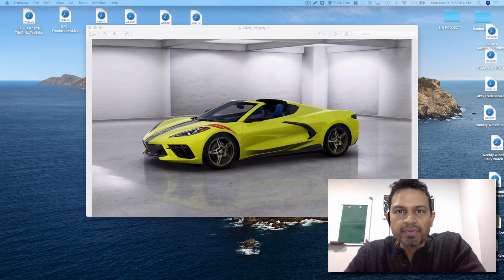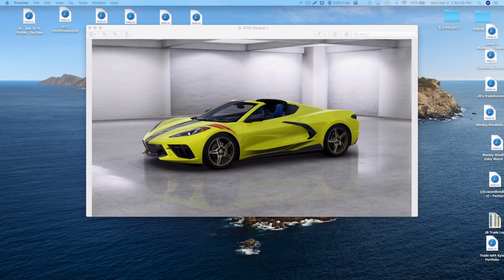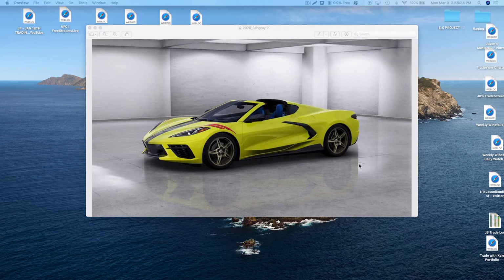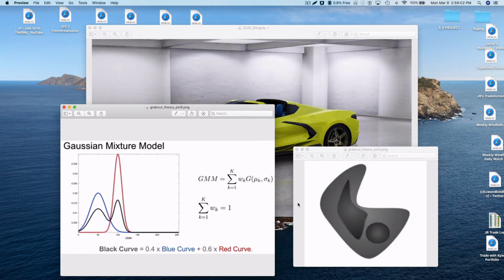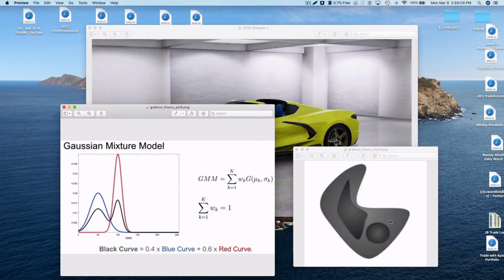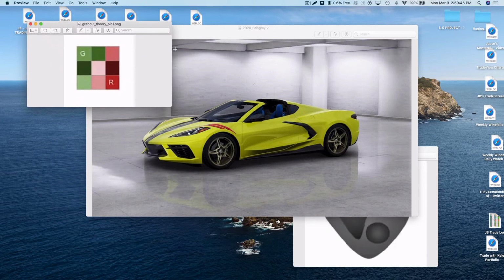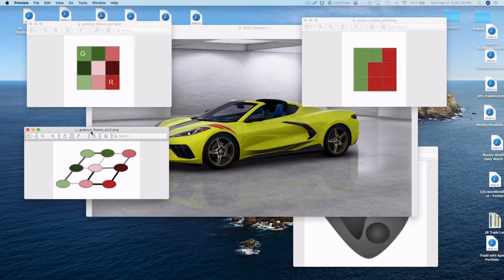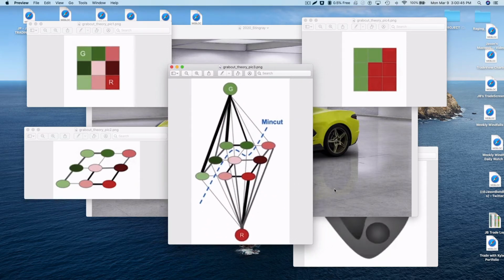OpenCV Grabcut Theory and Demo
Explanation and theory behind OpenCV’s Grabcut application for object segmentation. In this demo we will remove the background of a car in an image with little effort to show the power of this algorithm.